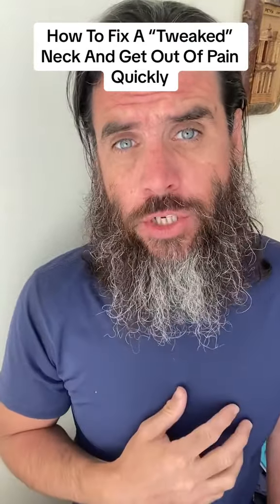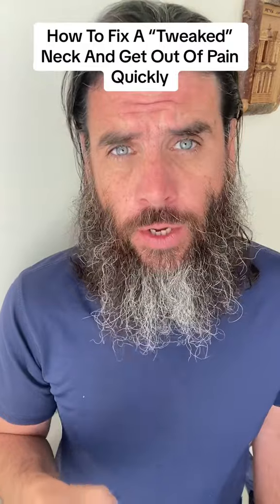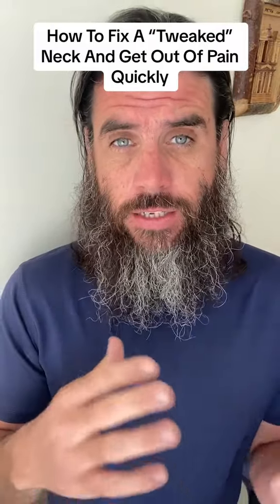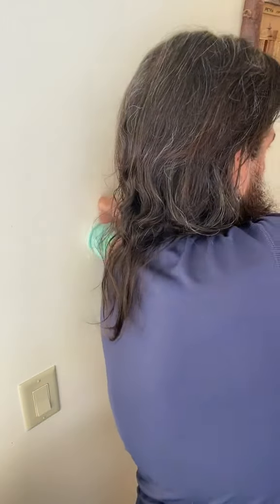How To Fix A “Tweaked” Neck And Get Out Of Pain Quickly